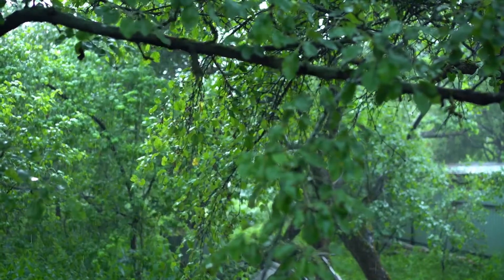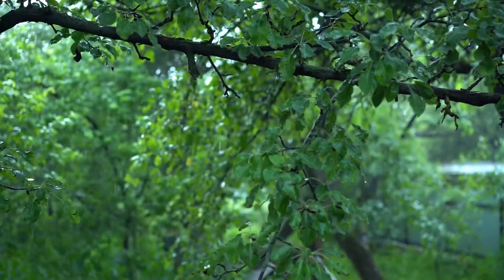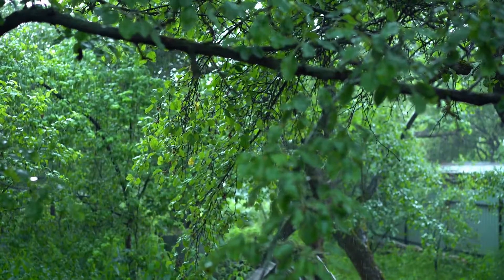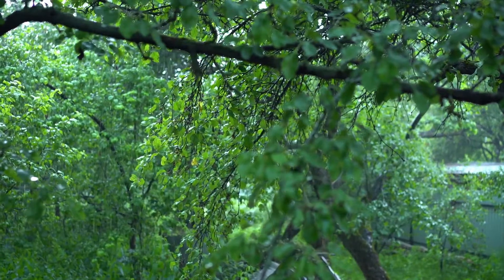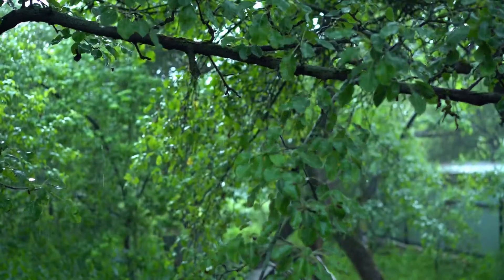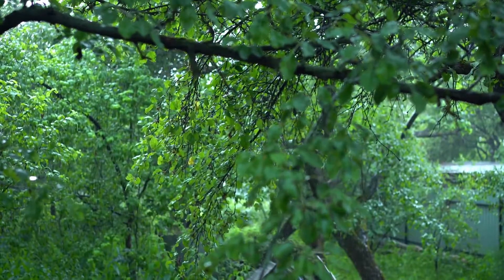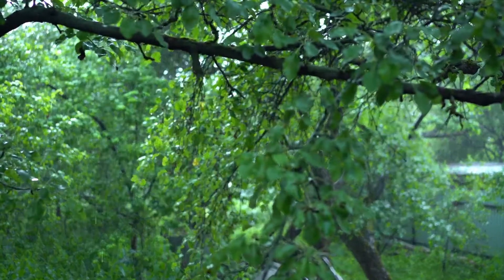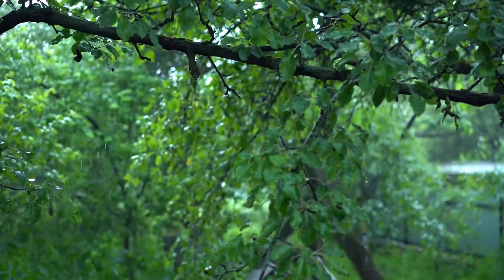CALMING COLOR RELAXATION WITH GUIDED MEDITATION. AFETHI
AFETHI Meditation leading to higher levels of relaxation and direct connection to nature and the universe.
Opening the heart and mind of your soul to connect to the core of your source.
Clear negative energy and attract positive spirits and feeling to your life.